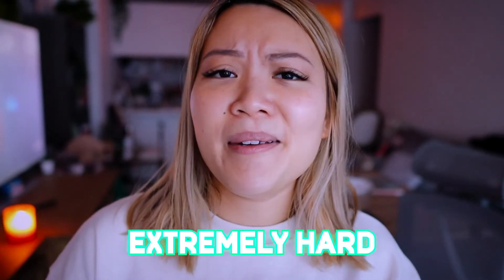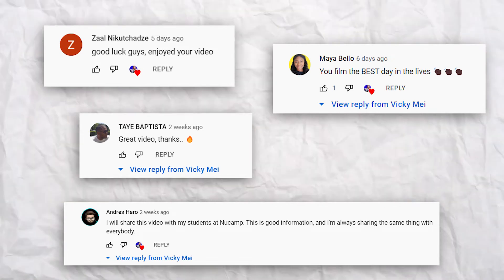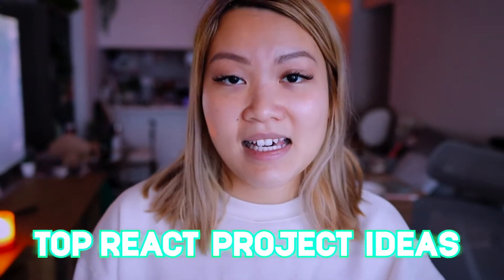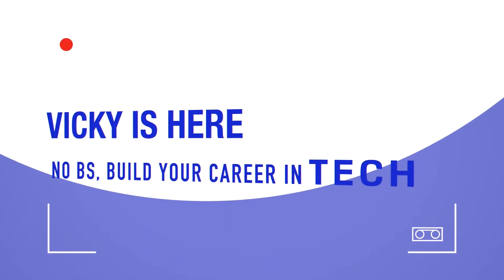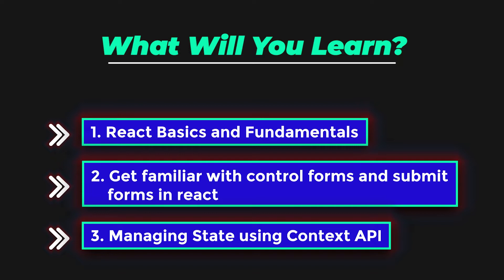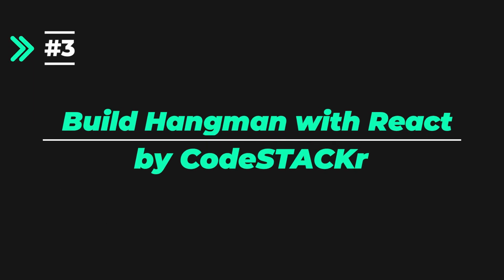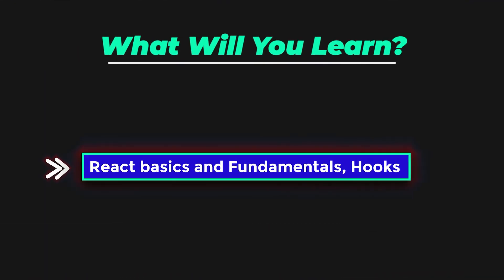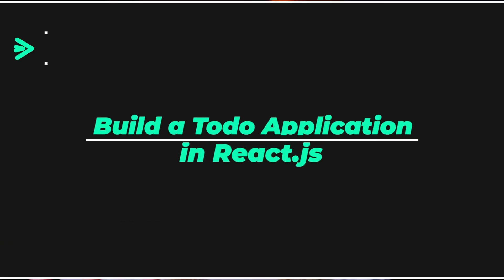React Project Ideas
Hi nerdy friends 👋, I'm Victoria and i am a full time react developer living in nyc . In today's video,  you will be introducing 6 REACT PROJECT ideas on YouTube to help you to practice react while learning javascript. and hopefully you can feel more comfortable and  become a real react developer one day just like me :)

Stay tune in this channel you will learn about how to learn to code, web development trends and everything relating to tech.

Here are the chapter breakdowns of all of my recommended  React Projects , happy learning React.

Huge shout out to all the creators on Youtube making these videos for everyone for free! You deserved all the credits!

00:00 Intro
01:04 Why we learn react js
02:03 Project 1 - Weather Application using React.js
02:45 Project 2 - Expense Tracker using React Hooks and Context API
04:07 Project 3 - Hangman with React
04:57 Project 4 - Todo Application in React.js
06:24 Project 5 - Photo Gallery with React.js and Firebase Net
07:42 Project 6-  Spotify With React